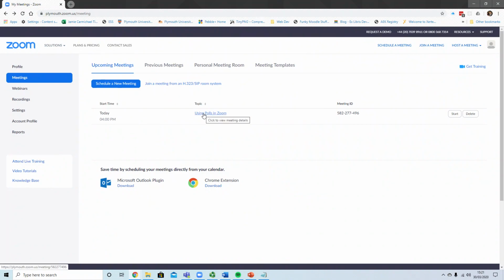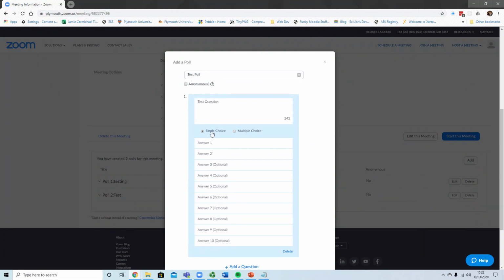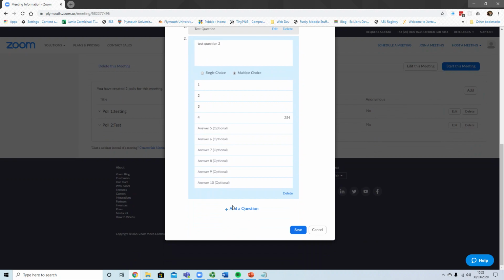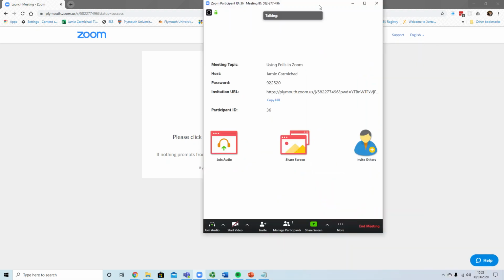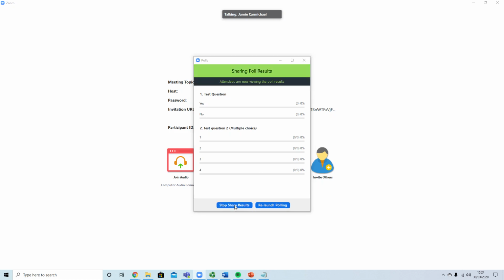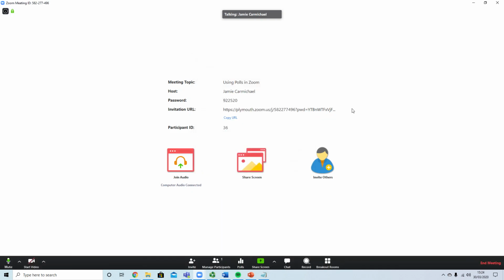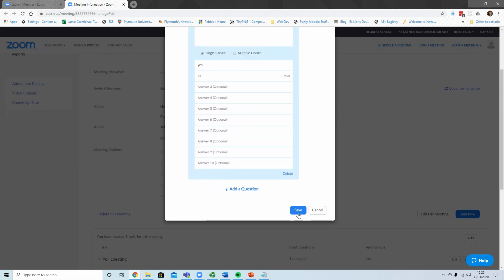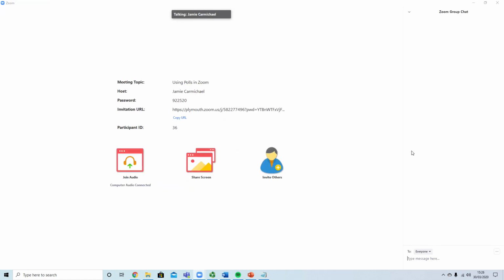Using polls in Zoom